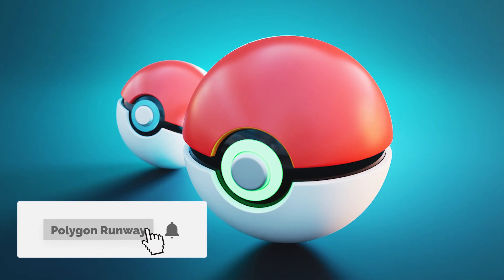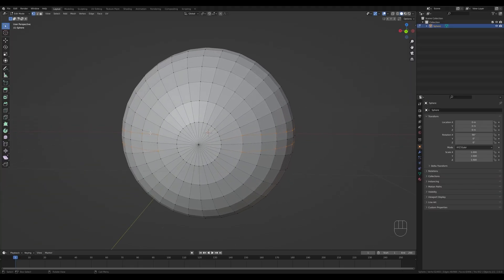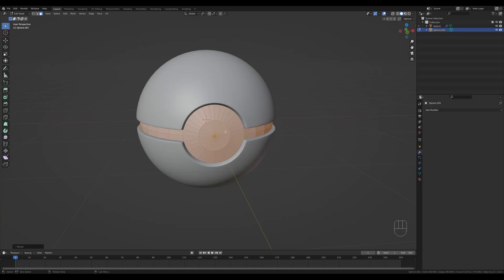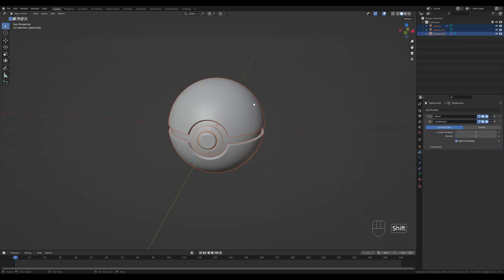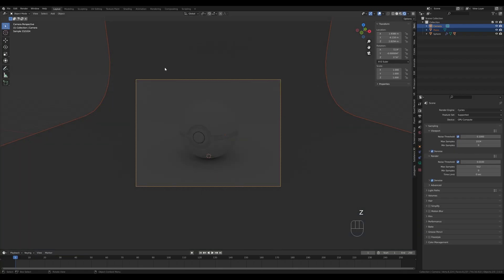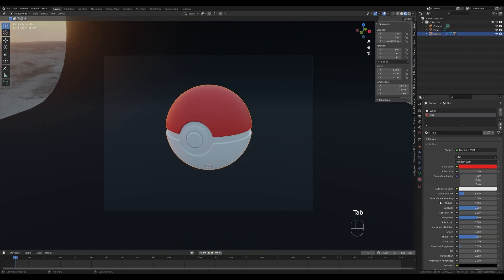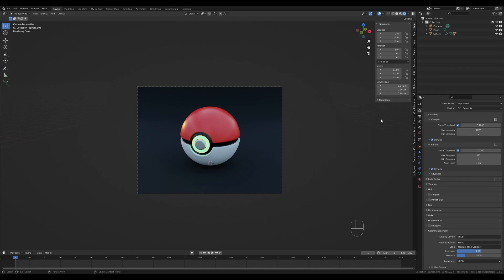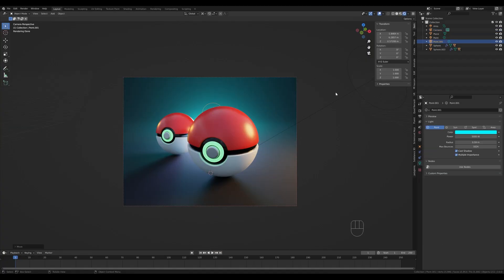Blender 3.0 Pokeball 3D Tutorial | Polygon Runway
Let's use simple mesh modeling tools, modifiers and HDRI texture to quickly create a simple Pokeball scene in Blender 3.0